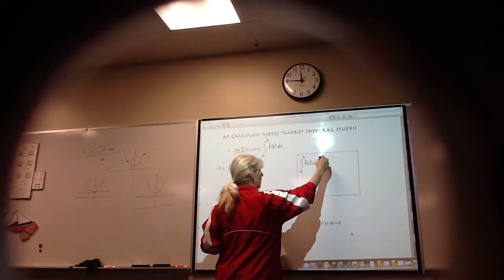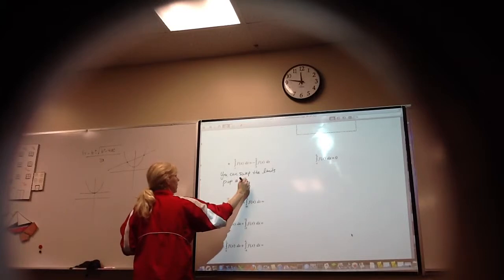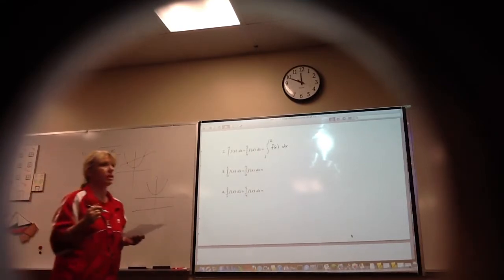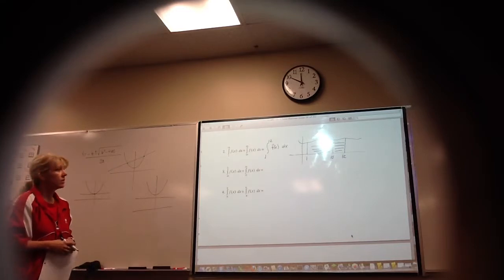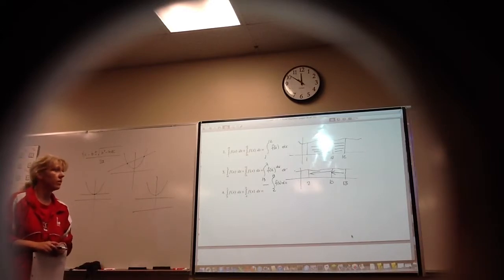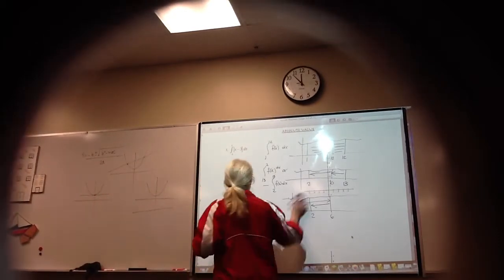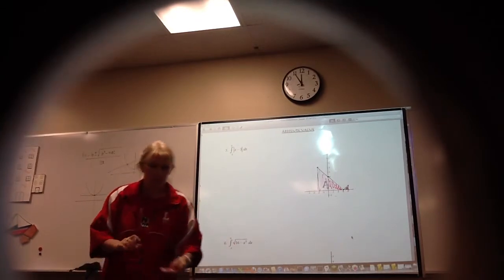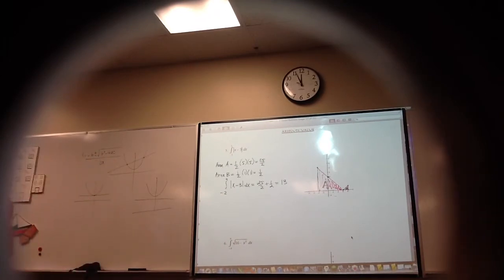Notes from 1/25/13-Part 1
"More" Integral Stuff!!
Last notes of chapter 4!!